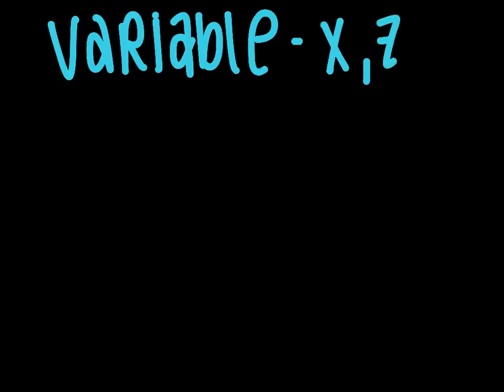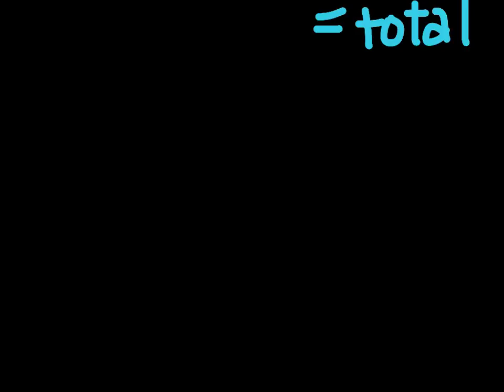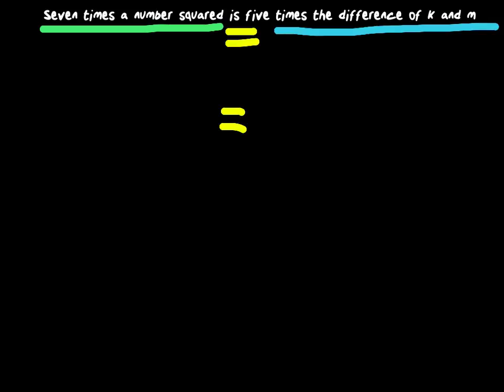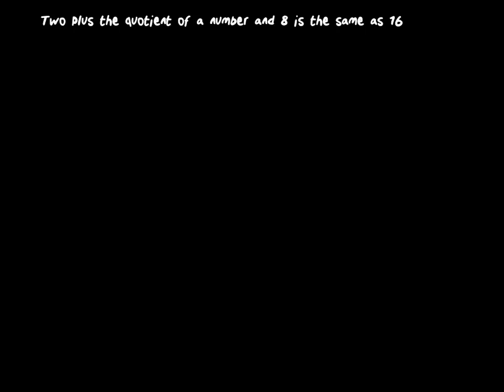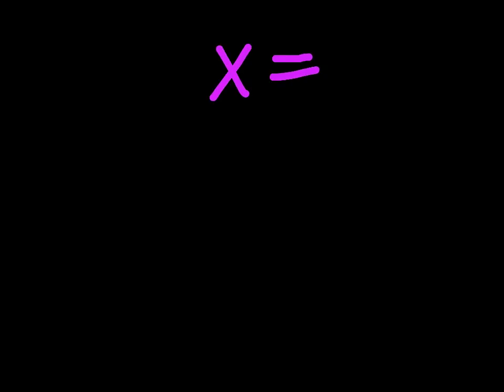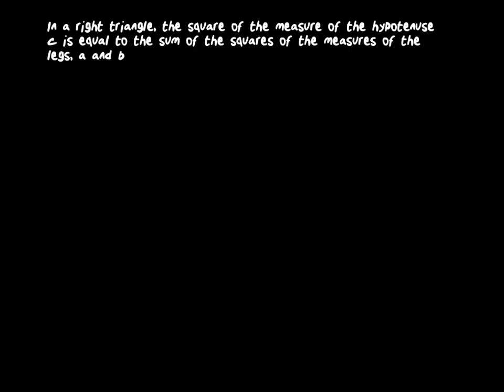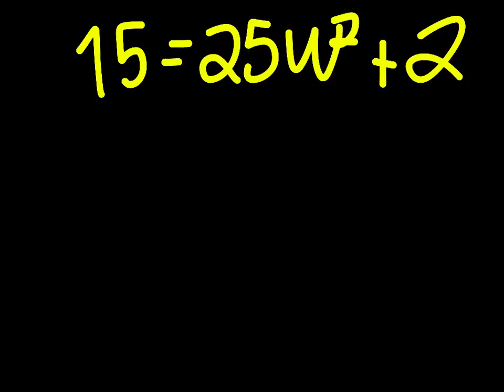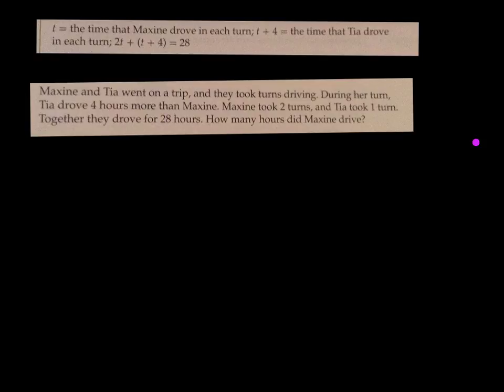9.1.8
9th grade algebra